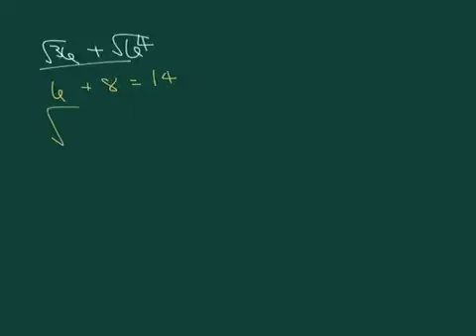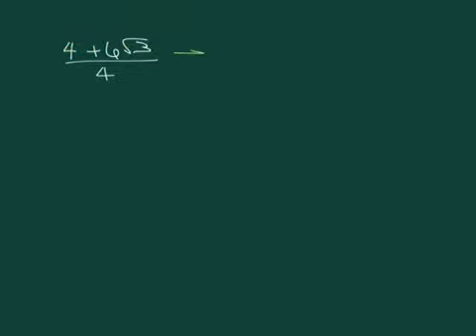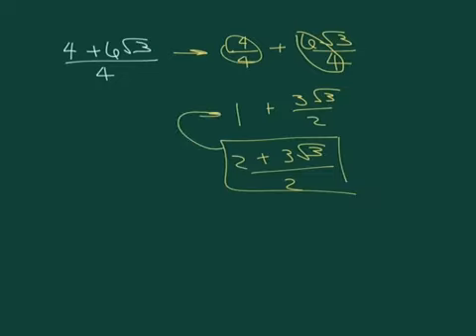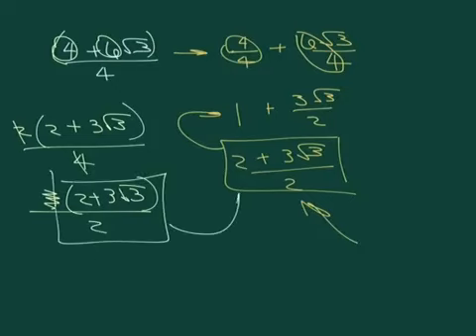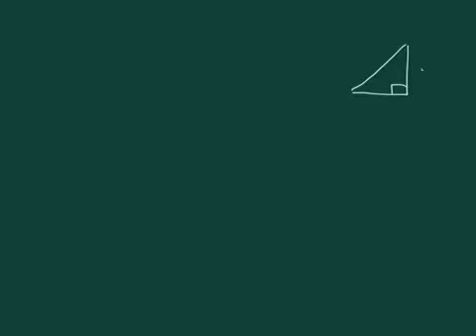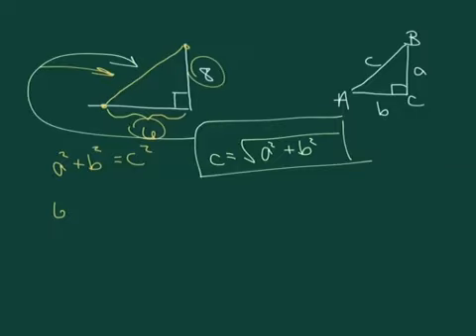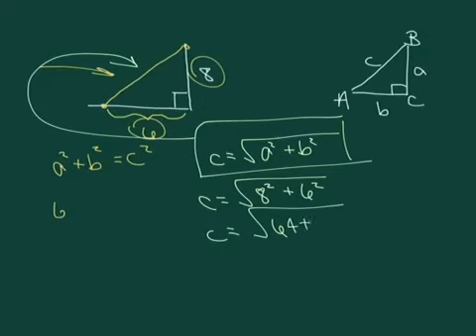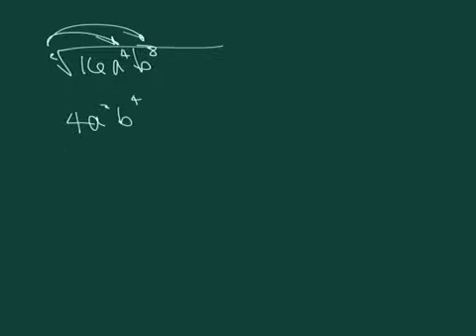8.1c kpc elementary algebra